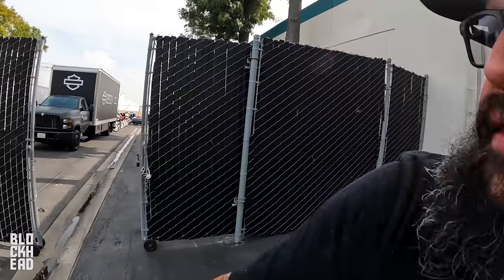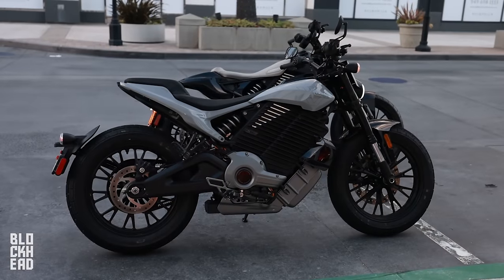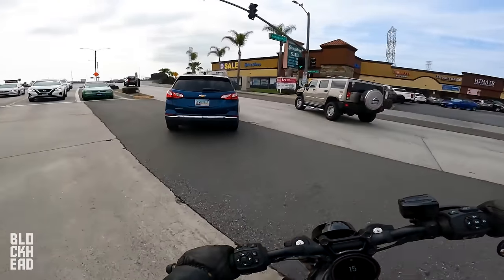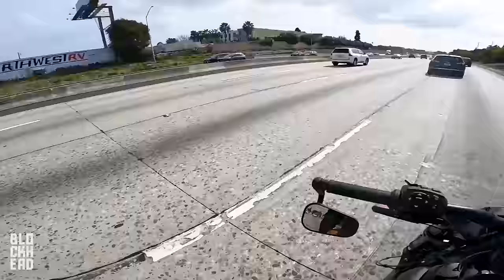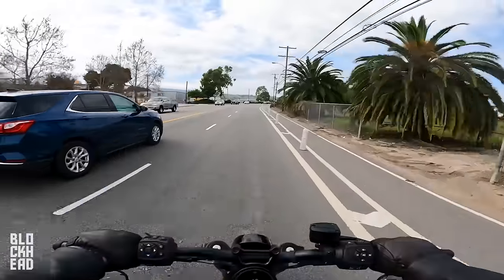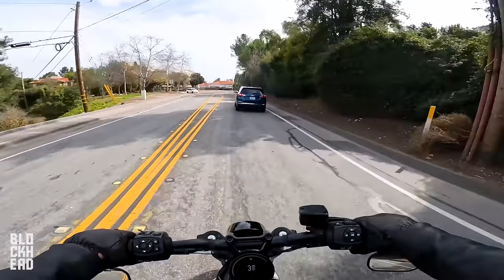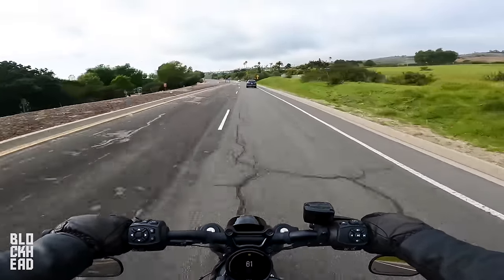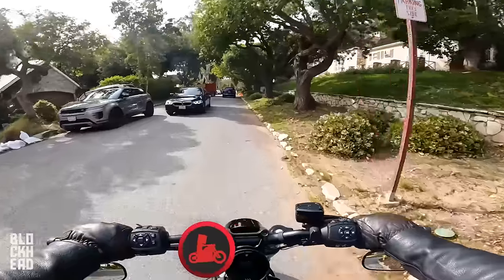2024 LiveWire Mulholland TEST RIDE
Test riding the all new LiveWire S2 Mulholland!

❱❱ We're GIVING AWAY a Harley-Davidson!

❱ GEAR I USE:
How We Talk to Each Other | Cardo

1960s Harley-Davidson Panhead